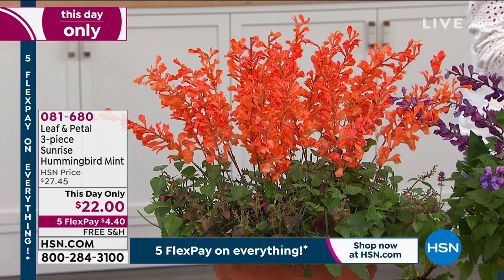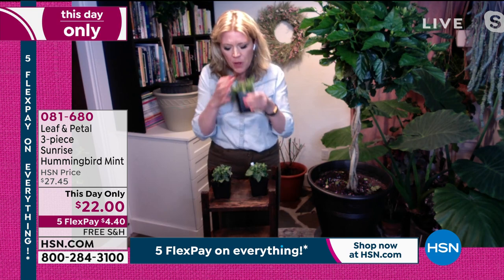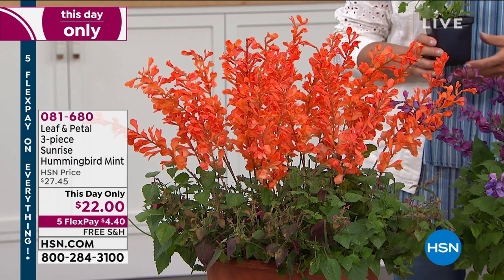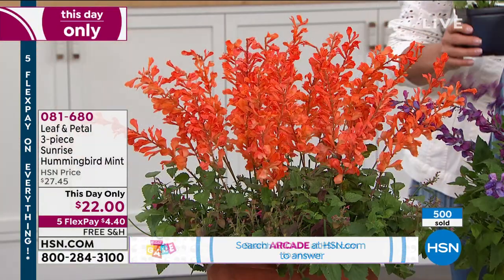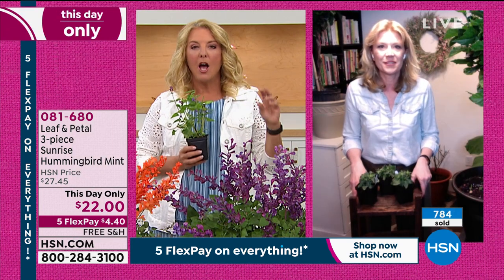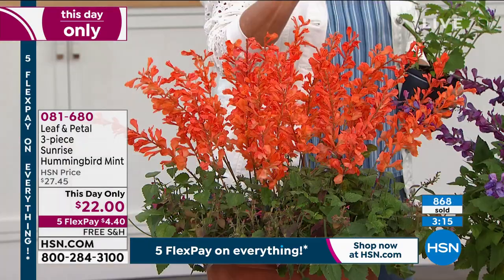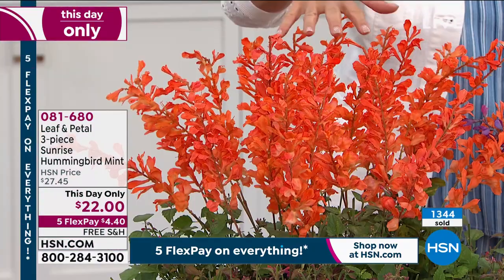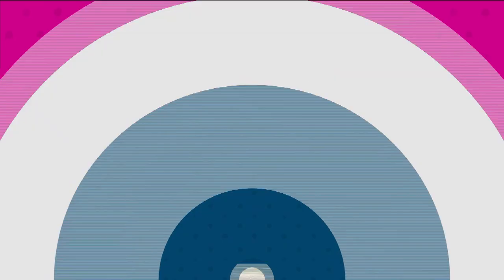Leaf Petal Designs 3piece Sunrise Blue Hummingbird Mint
Keep your landscaping beautiful every year with the profusion of blossoms on these plants. The foliage emits a minty scent when crushed, and the flowers boast a fragrance reminiscent of citrus and licorice.

    3 Sunrise "Blue" Agastache (hummingbird mint) plants in 3.25" pots
    Manufacturer's 1year limited warranty from the time of shipment

Everything you need to know about your plants is available on the web at leafandpetaldesigns.com, via email at or by phone at (MF 8am 4pm CST).
    Agastache flowers have a scent reminiscent of citrus and licorice, and its leaves emit a minty aroma when crushed.
    Agastache performs best in coarse, welldrained soil. If you have heavy clay soil, amend it to improve its texture or consider planting in containers instead.
    Agastache is excellent for planting in sunny beds, borders and butterfly gardens. If you choose to plant in a container, select one with drainage holes so water can flow freely through the soil and drain out of the bottom of the pot.